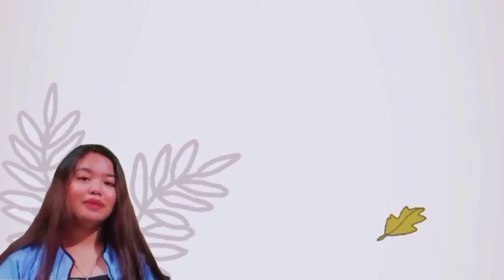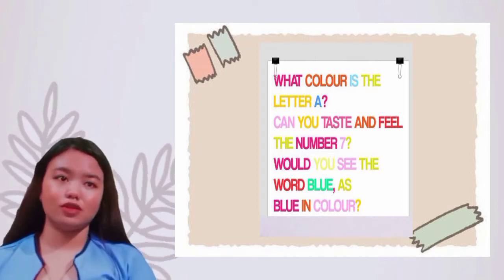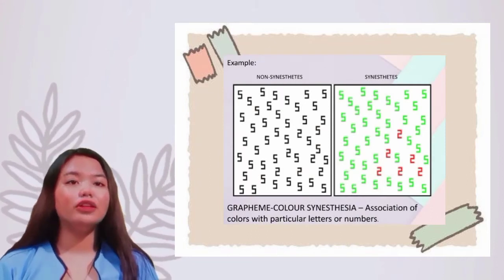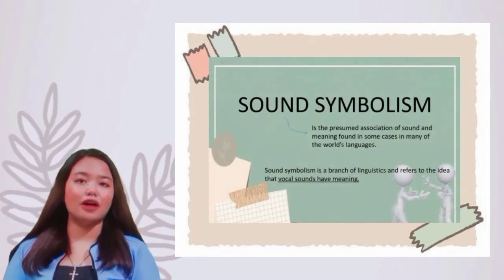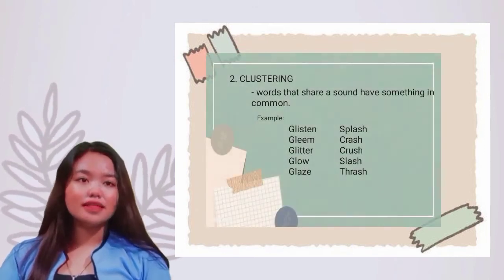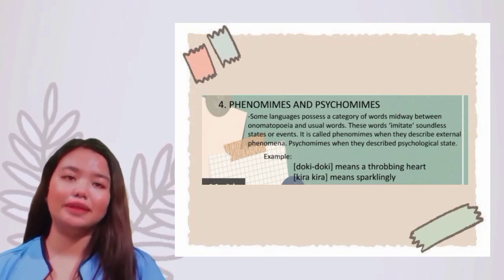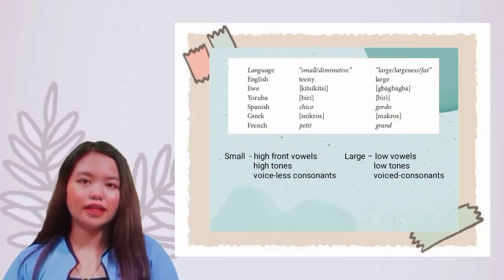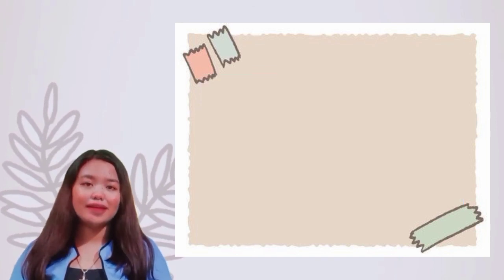Alcazar_Sound Symbolism and Synesthesia